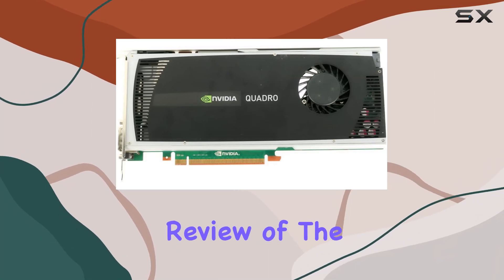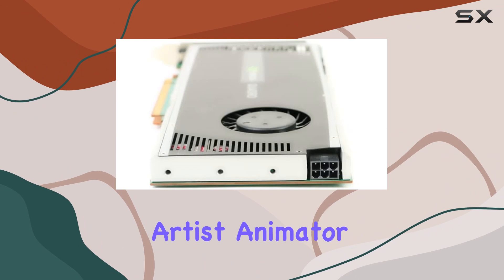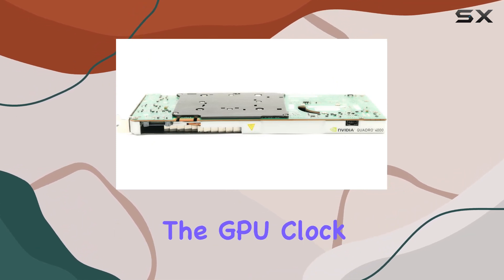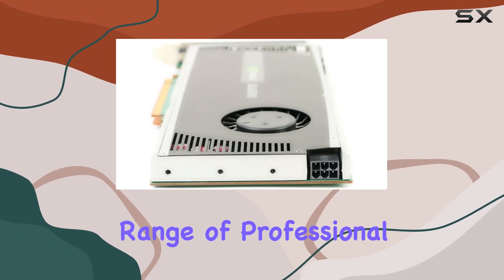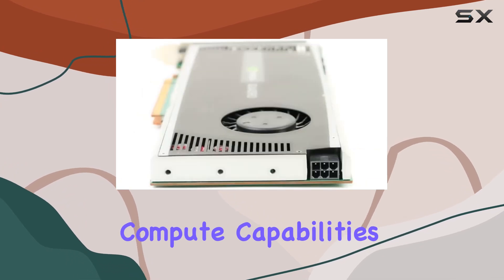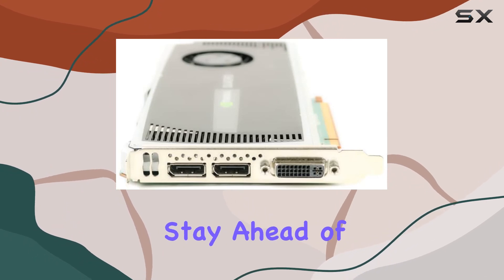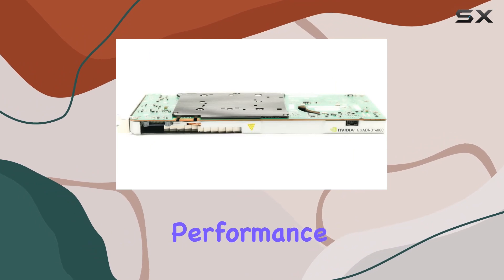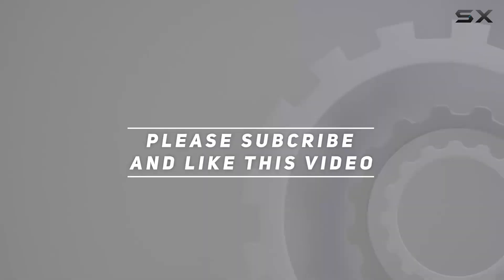reviewNVIDIA Quadro 4000 by PNY: Unleashing Professional Graphics Power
NVIDIA Quadro 4000 by PNY: Unleashing Professional Graphics Power

0:00 Intro
0:06 Review

Things that we mentioned in this video:
NVIDIA Quadro 4000 by : B003X26T70